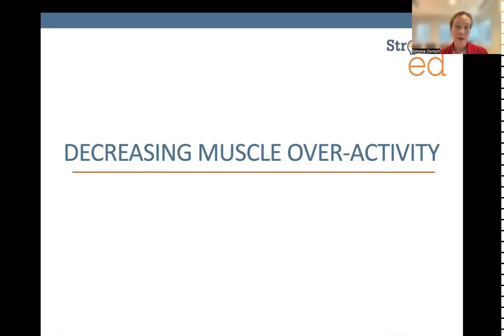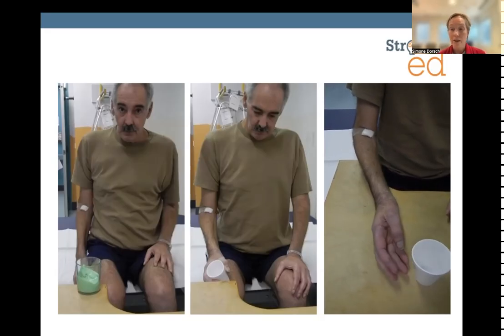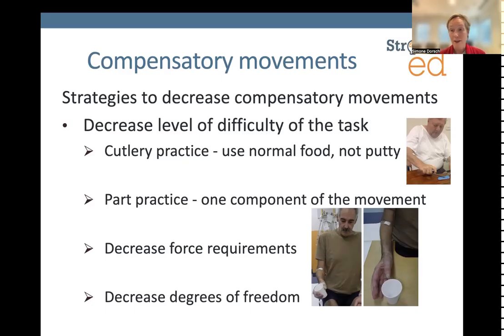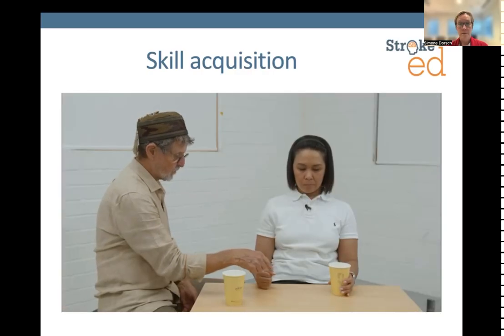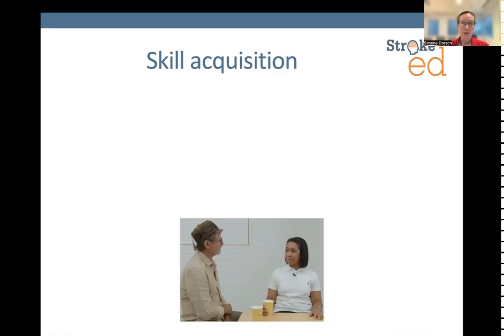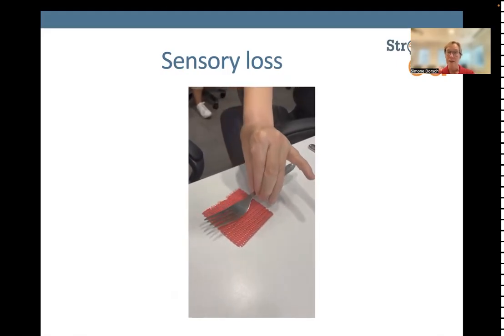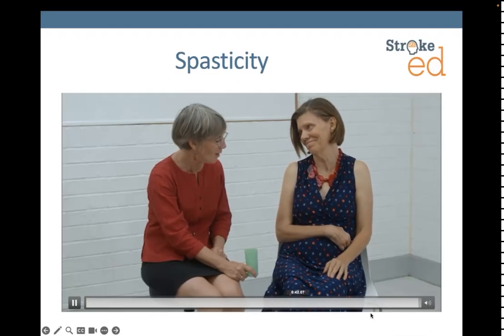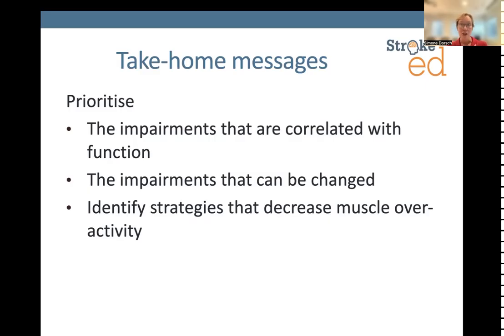Decreasing over actvity in UL mms